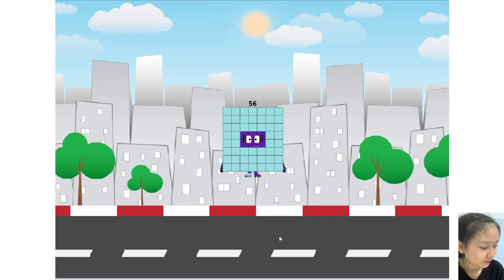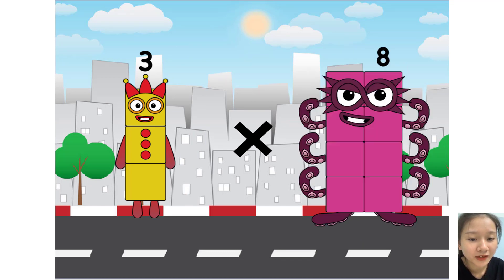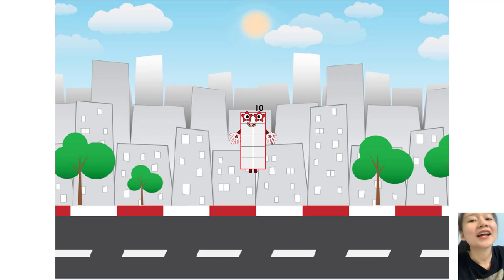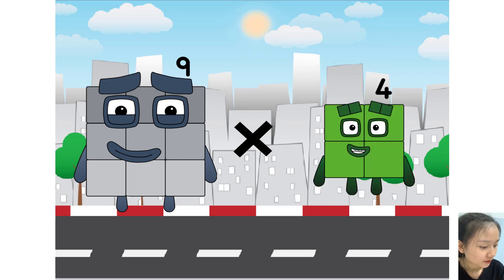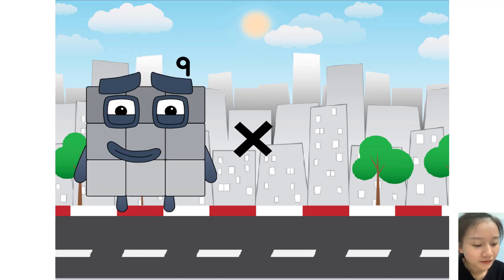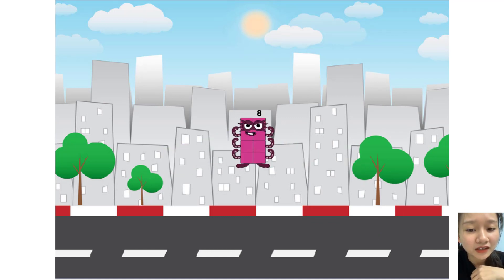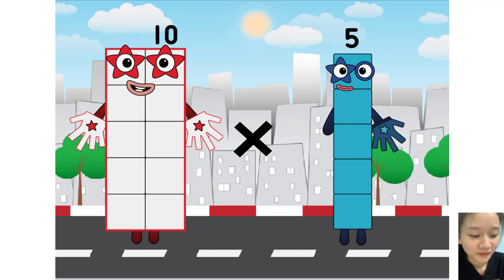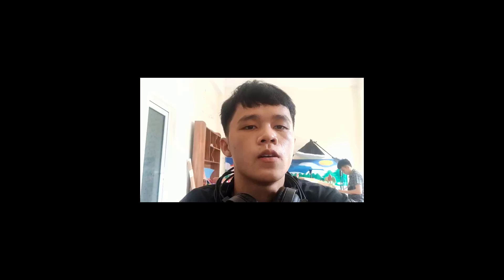Numberblocks full season: Learn to do basic multiplication in 8 minutes